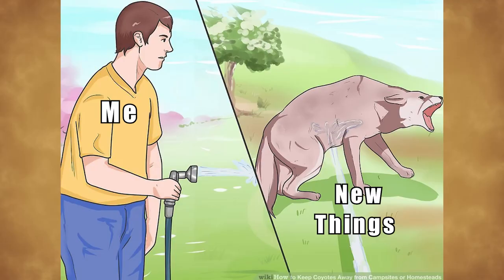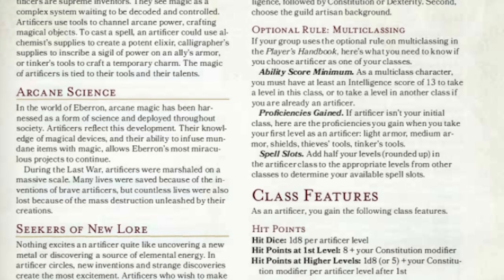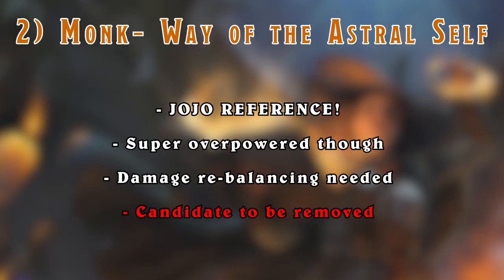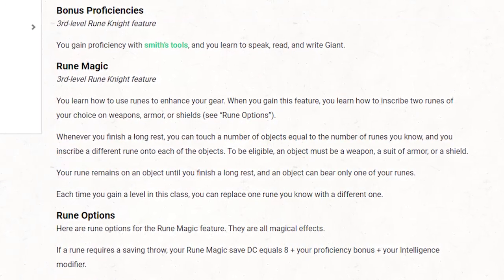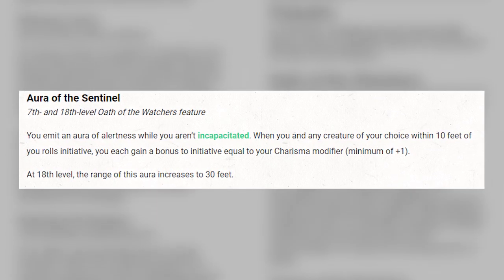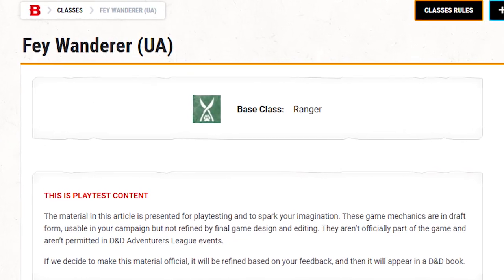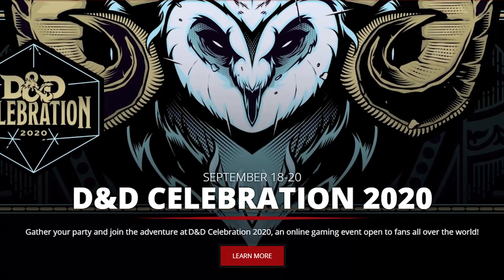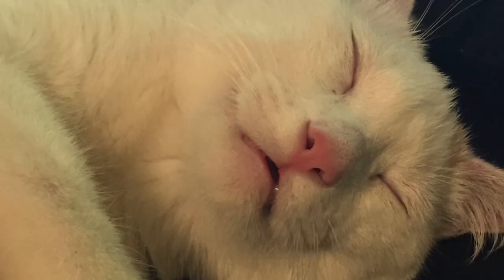My Tasha's Cauldron of Everything Subclass Predictions!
Today on NOT Homebrew Heroes, I talk about my predictions and thoughts about the newest Dungeons and Dragons compendium, Tasha's Cauldron of Everything! It's got alot of subclasses and I do love me some subclasses! Let me know of your thoughts to this style of video and your thoughts about Tasha's down below!